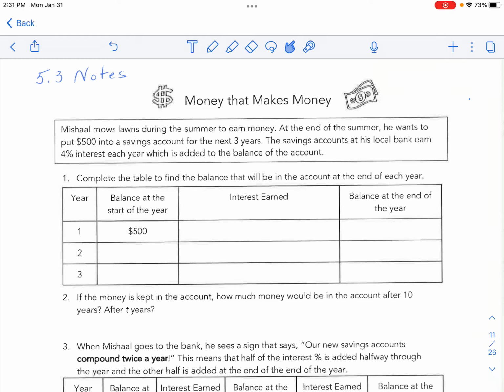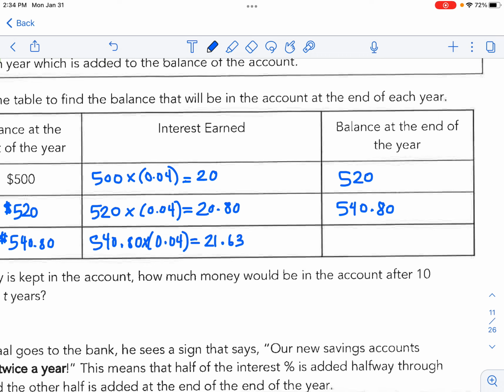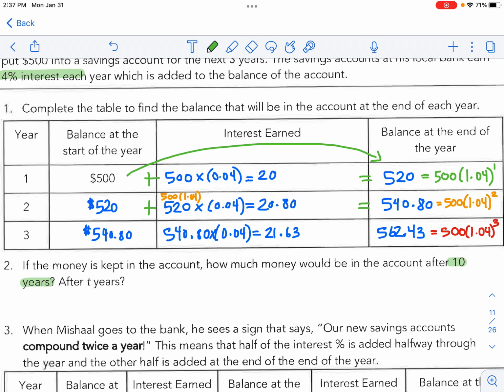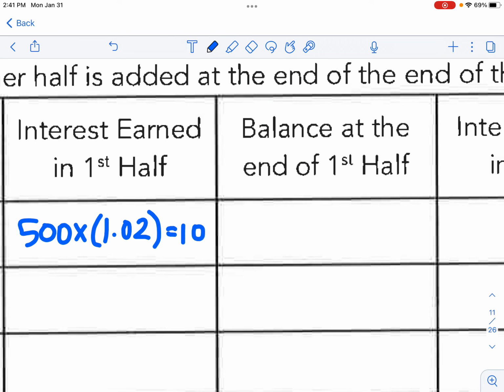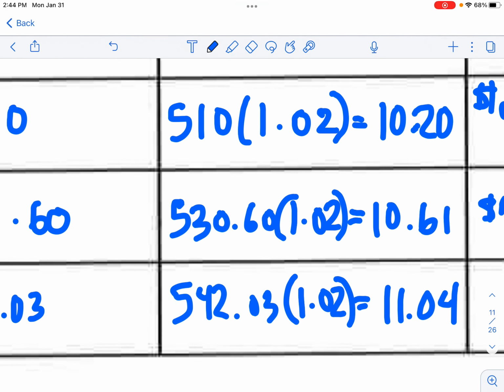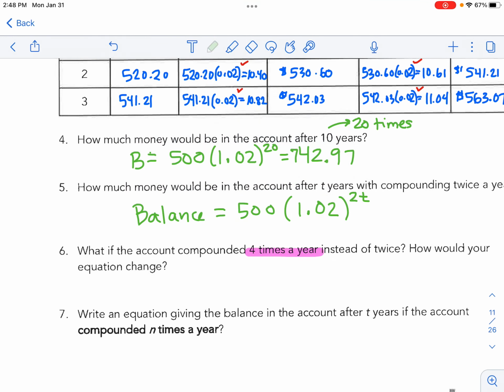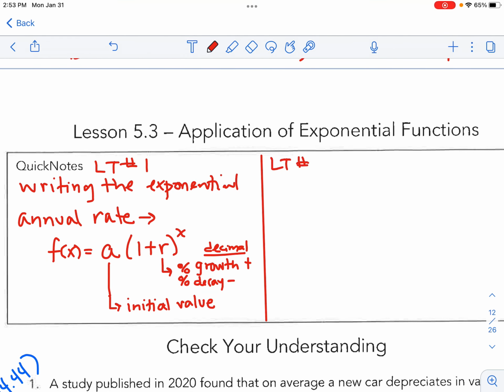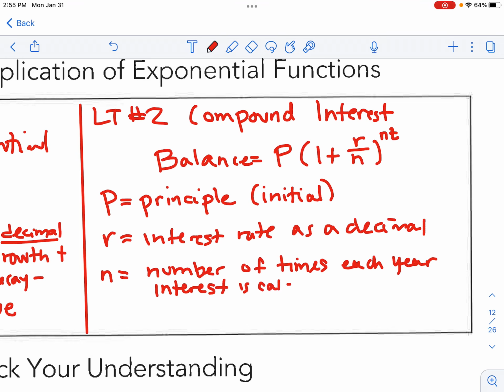Algebra II 5 3 notes